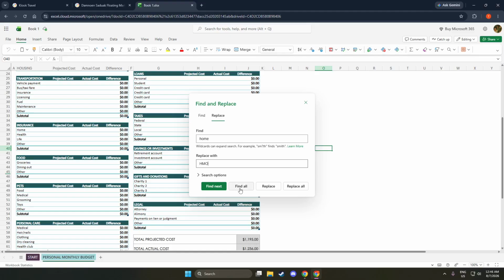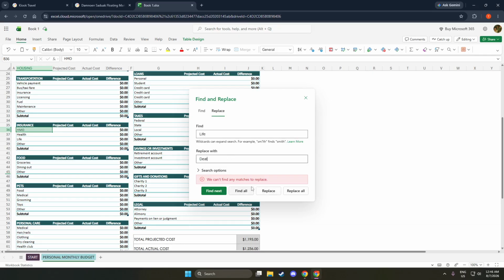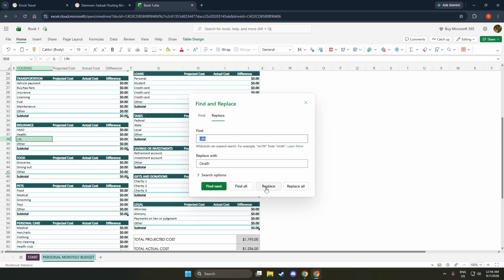How to Use Ctrl H in Excel [2026 Full Guide]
How to Use Ctrl H in Excel

Learn how to use Ctrl H in Excel to quickly update your data with the Find and Replace tool across Windows and Mac. Follow these exact steps to streamline your workflow without editing each cell manually.

In this tutorial, you'll discover how to use the Ctrl H shortcut in Excel to open the Find and Replace window, allowing you to update text or numbers efficiently. You'll learn to navigate the Find what and Replace with fields to modify data, and understand the difference between the Replace and Replace All options. This method works even if your search term is part of a longer cell entry, ensuring comprehensive updates.

⏱️ Chapters
0:00 Intro
0:10 Open Excel worksheet
0:30 Press Ctrl and H
1:06 Enter text in Find what
1:32 Enter replacement in Replace with
1:55 Click Replace button
2:32 Recap